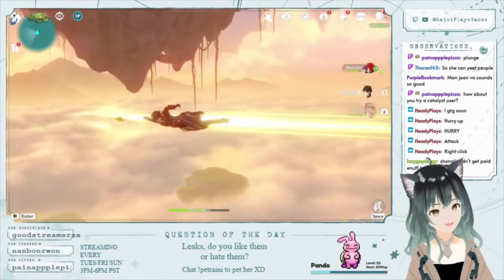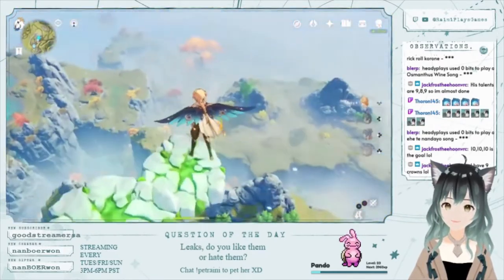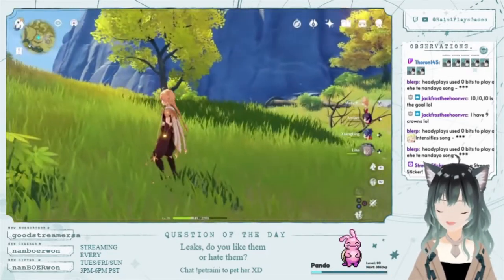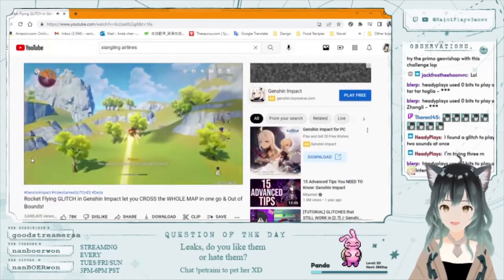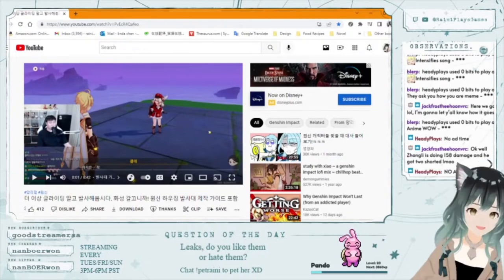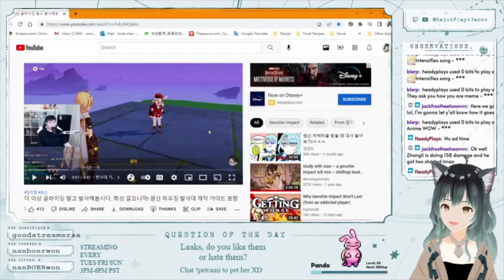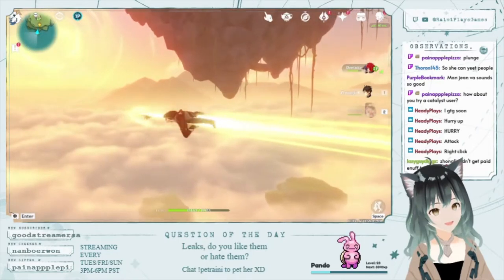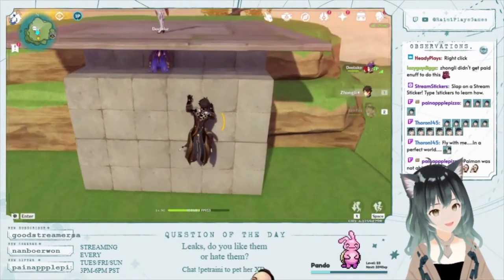Building a Rocket Launcher in my Teapot to send my Genshin Impact characters flying!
Taken from 7/1 live stream!
for fun times~ I stream every Sun, Tues, Fri 3PM-6PM PST